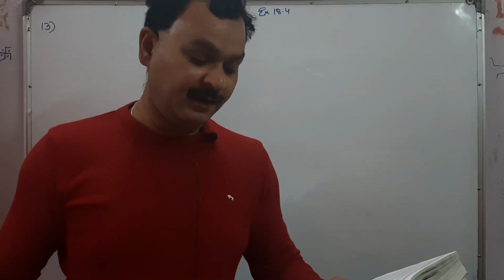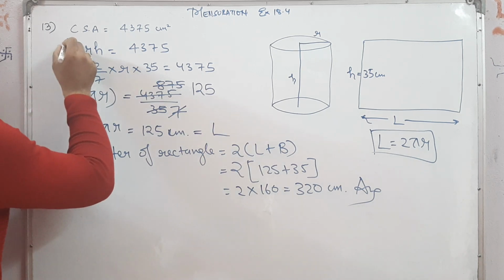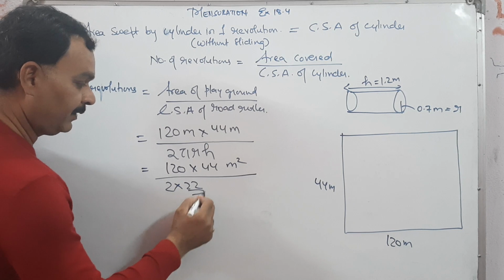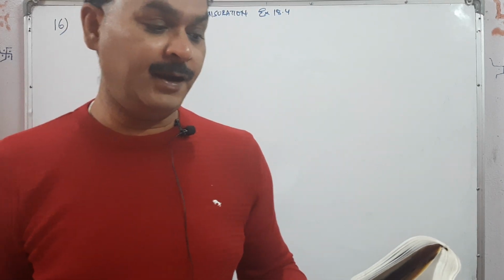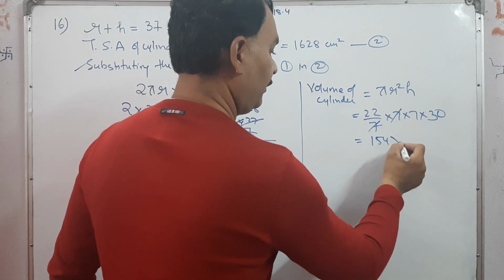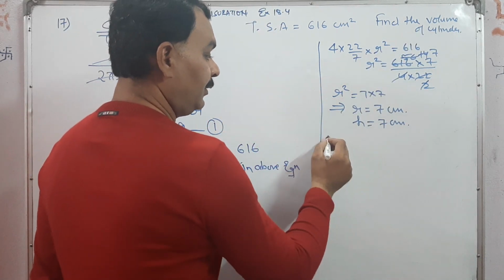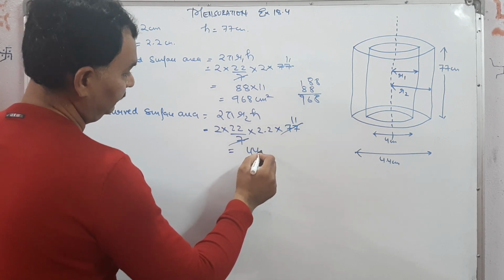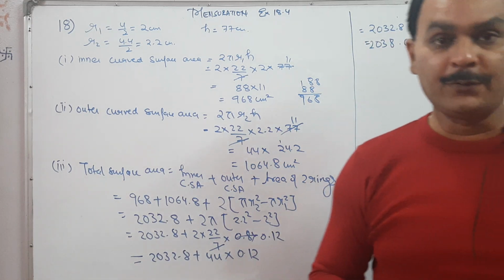Mensuration Part 4